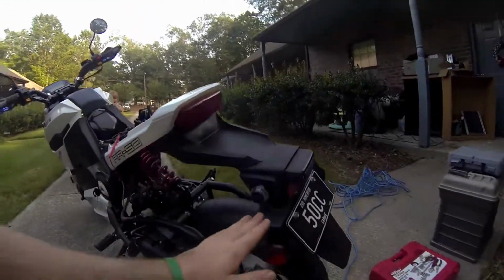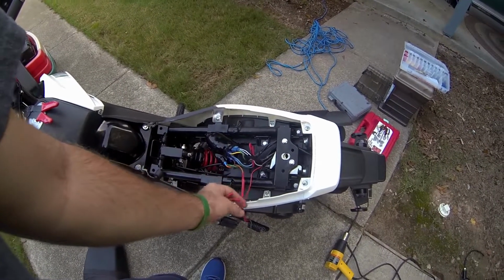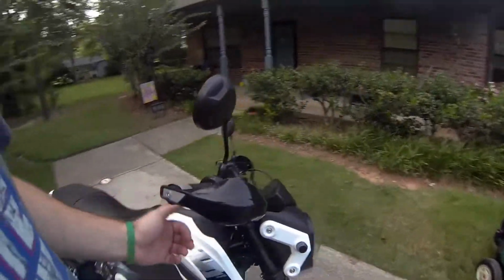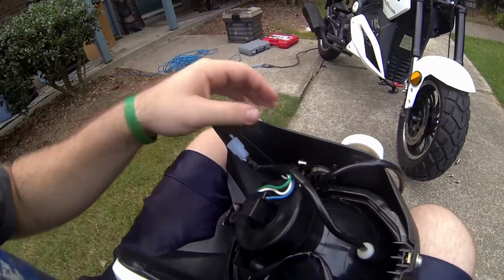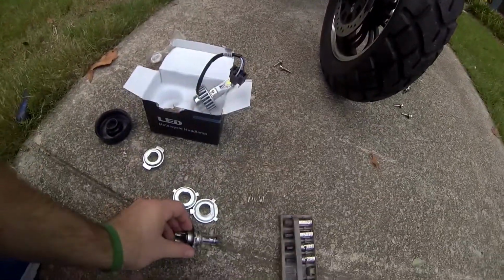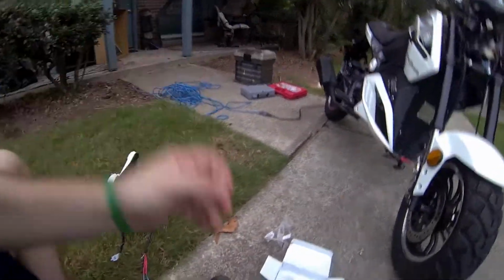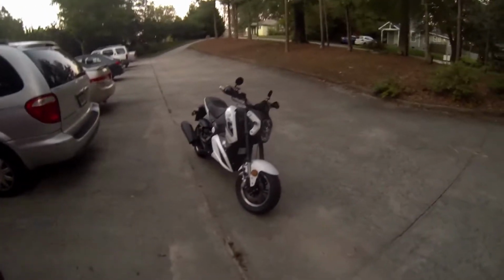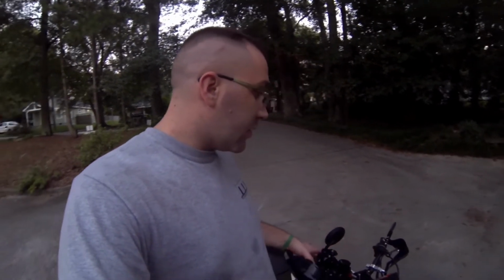AR-50cc LED light upgrades Ep. 78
2020 Peace Sports AR-50cc gets some light upgrades. Much needed improvement in night riding for this scooter.

For the Brozz 250 owners who follow me, the following links will work on a Brozz/MotoMax as well.

Product links:
Headlight Bulb

Running light

Turn signals

Hand Guards

See more on instagram @2ndmomentumgarage